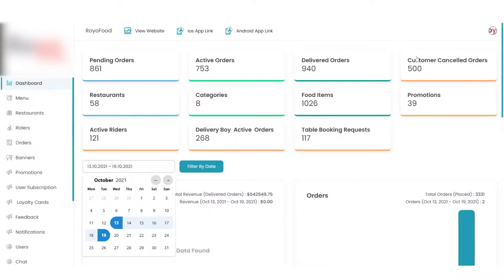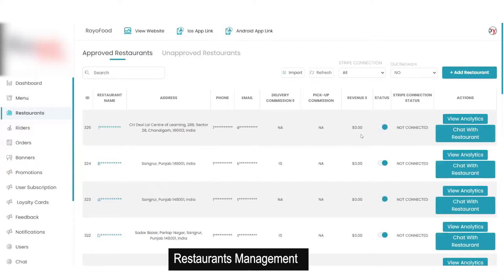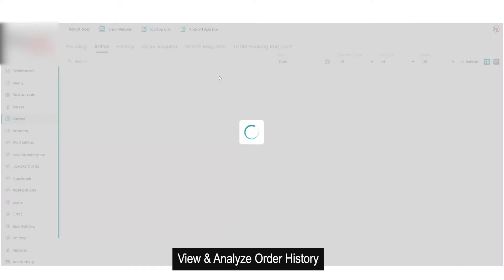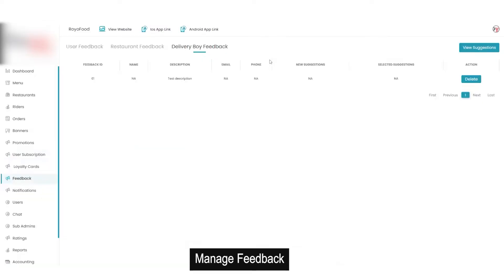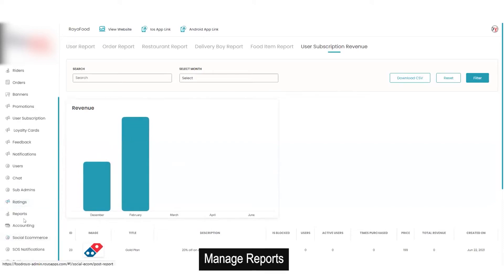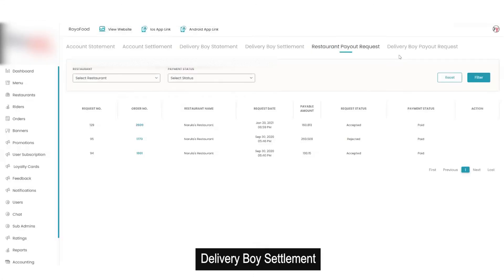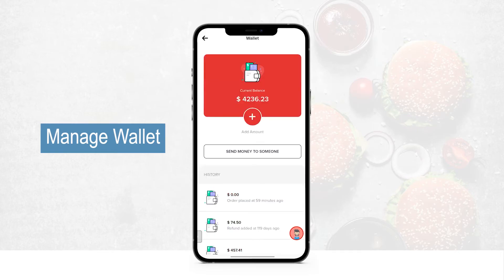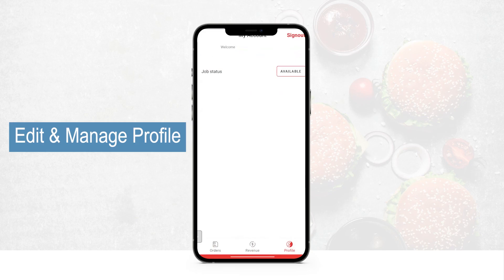Build Your Food Delivery 🚚App Like FoodPanda😋| FoodPanda Clone | Live Demo - Code Brew Labs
Do You Have a Food Business & Want Your Business to get Multifold like other Tycoon Companies like Food Panda?  Launching Your Food App Can Take Your Business to the Next Level. Have you Ever Wondered why most popular Restaurants stack up against one another?

In this video, you’ll see a live demo of Code Brew’s FoodPanda Clone App. It’s a complete Food Panda like App Development tech solution that includes:
✅Online Food Ordering Website & App (Android & iOS) for Customers
✅Easy-to-Use Delivery Agent App
✅Advanced Admin Dashboard

Timestamps:
00:00 - Introduction
00:25 - FoodPanda Clone Tech Suite
00:55 - Admin Dashboard
02:08 - Restaurant/Menu Management
03:20 - Delivery Agents Management
04:30 - Manage Orders
06:15 - Manage Banners, Promo Codes, Subscription Plans
07:55 - Manage Feedback
08:38 - User Management
09:15 - Add Sub-Admins
10:06 - Reports Management
11:02 - Manage Accounts
13:23 - Customize Settings
14:41 - FoodPanda Like Food Ordering Application for Customers
18:17 - FoodPanda Like App for Delivery Agents

Code Brew's FoodPanda Clone app is based on the latest FoodPanda Clone script. Moreover, you Get a complete FoodPanda Clone Source Code & IP rights Ownership as well!

Here are the features you get in this FoodPanda Clone App Development Solution
Planning to Start an Online Food Delivery Business Like FoodPanda?

👉 Need a Well-Researched Revenue Generation Plan on how to make money by building your own food delivery app like FoodPanda?

Have any other unique app development ideas? to get a free Consultation from Renowned industry experts now!

Code Brew Labs is a team of 500+ app developers, Designers, and Marketers with having a Presence in 5 Nations. We have developed over 200+ successful Apps for On-demand Businesses like food delivery, grocery delivery, healthcare, taxi, etc.